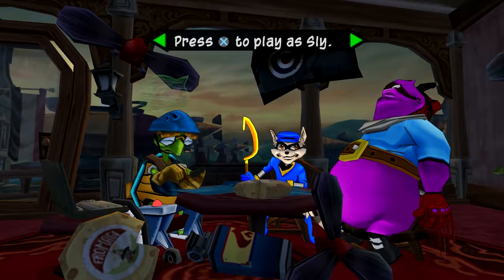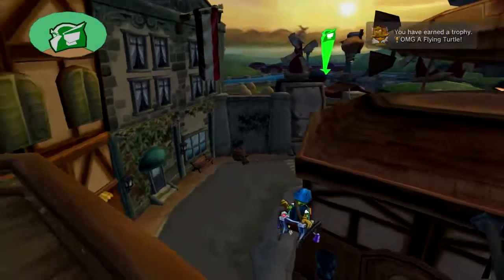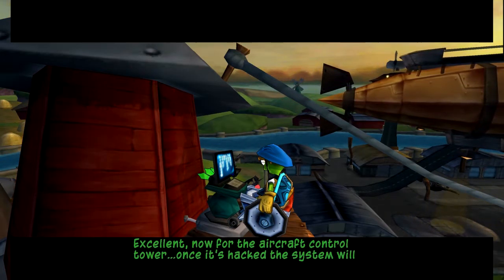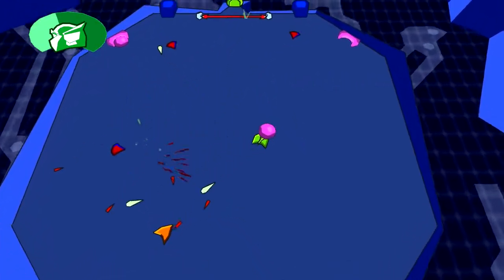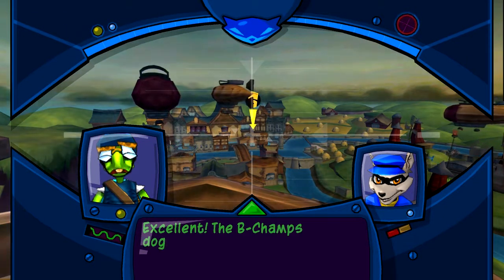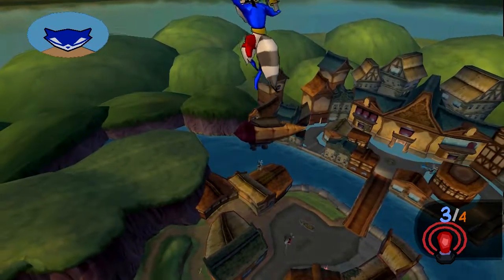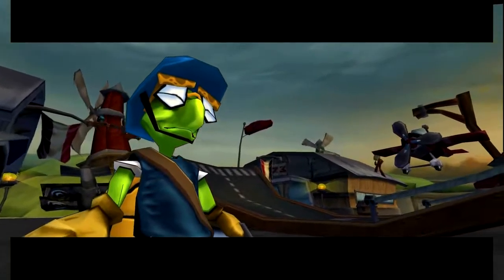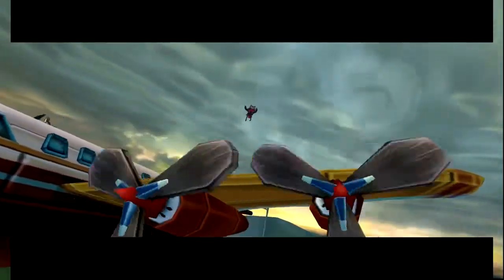Black Baron Revealed! | Sly 3 | Level 3 - Episode 3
Fella's, I am trying hard to keep my videos interesting and funny. However, I know that some missions can drag. So for your convenience, check out the funny edits to see the highlights of video!
:19, 1:22, 2:52, 8:06,  10:55, 12:21, 14:30, 19:10, 20:05
Flight of Fancy
Sly Cooper 3 :Honor Among Thieves